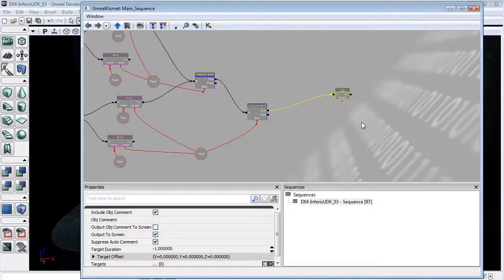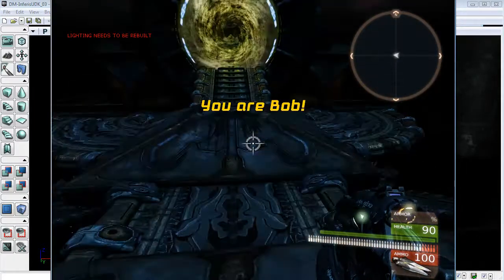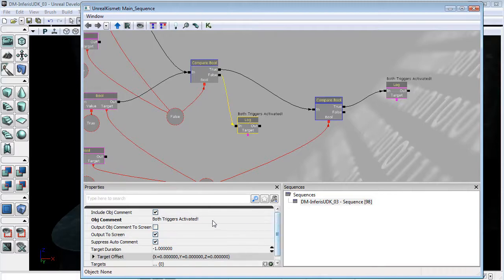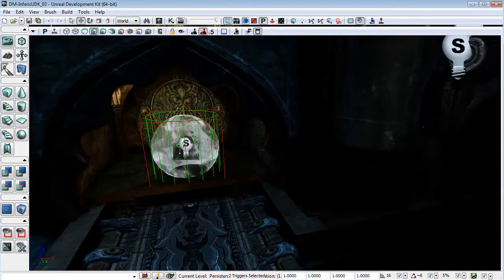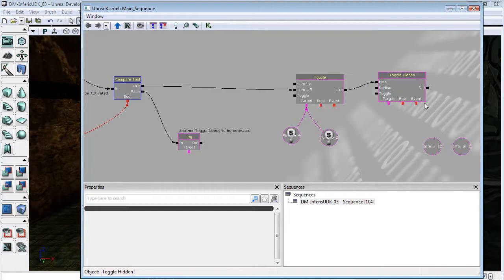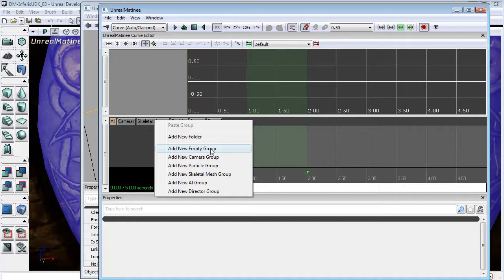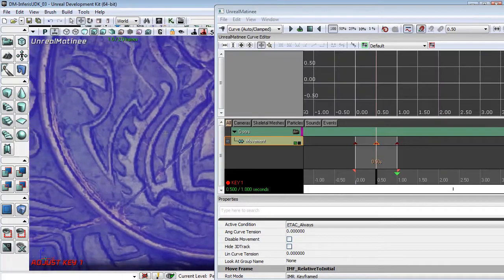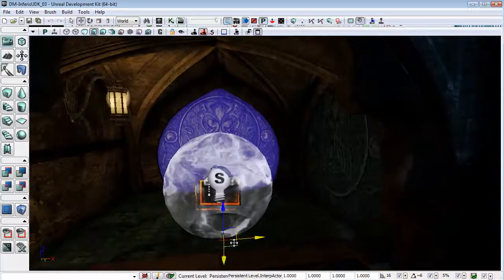"Bill and Bob" UDK Kismet - Part 17 - Dual trigger testing and door animation setup.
"Bill and Bob" intermediate to advanced Kismet in UDK.

This series covers the use of Kismet in UDK to develop a new form of gameplay, using a system of swapping players back and forth between two characters.

In this lesson we test the dual triggers and begin setup of the animation of the door that the dual triggers will open.